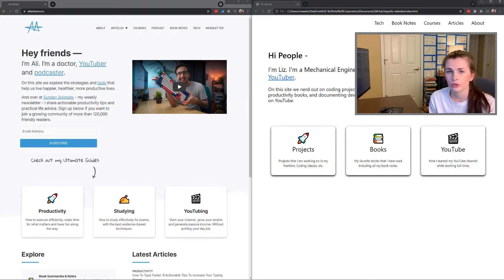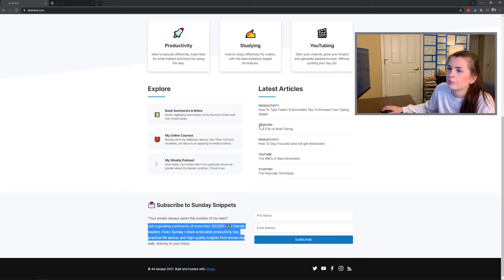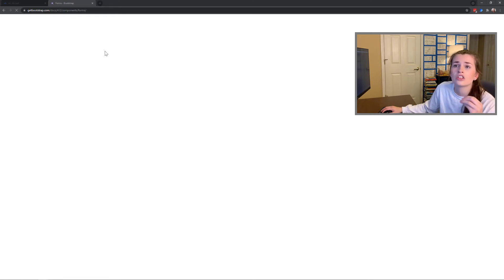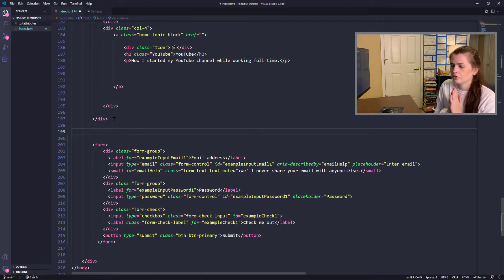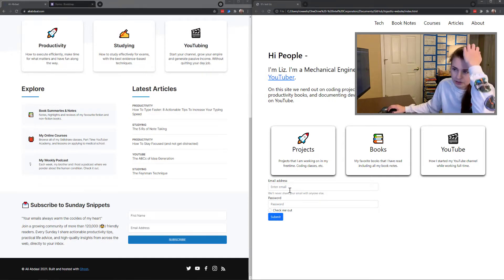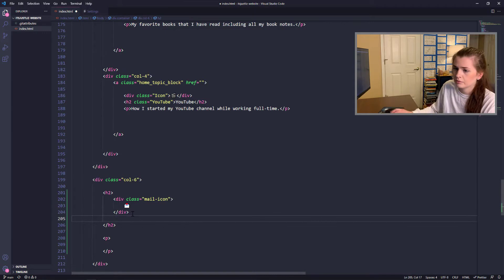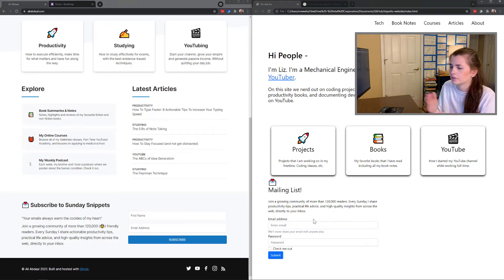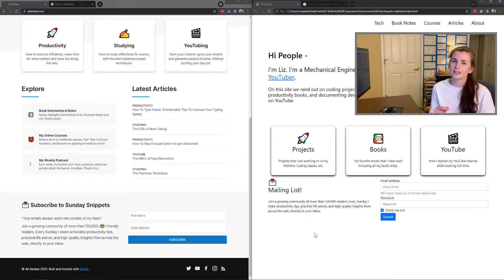👩‍💻 Coding Ali Abdaal's Website: Episode 1! // HTML, CSS, JavaScript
I'm Liz, a mechanical engineer working in Portland, OR. I make videos about books, technology, finances, productivity and other nerd things...